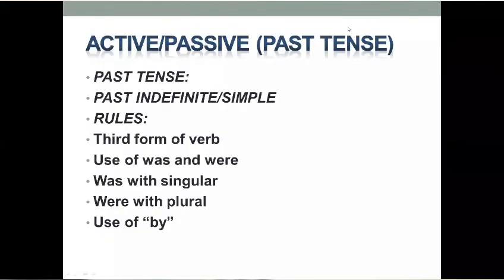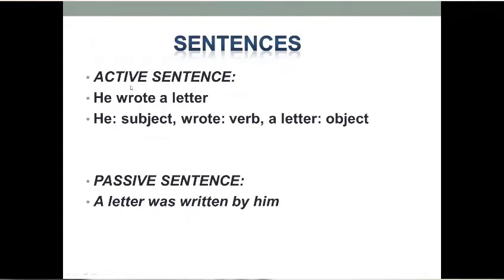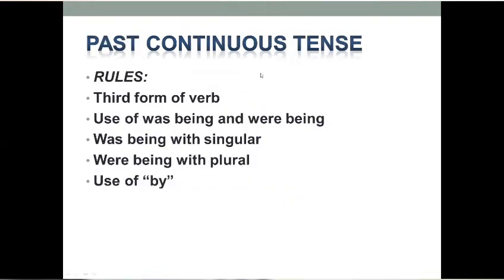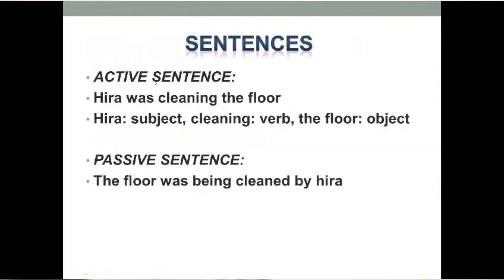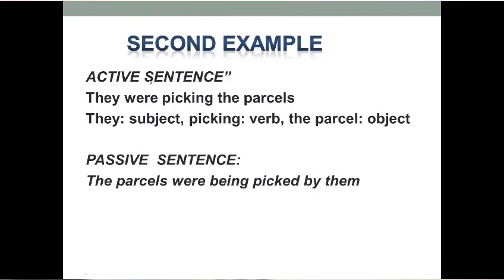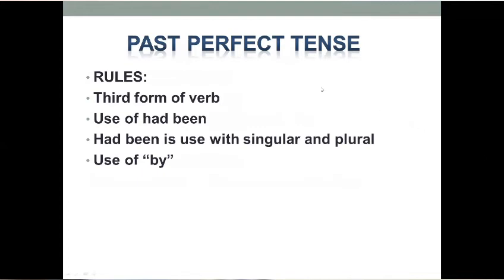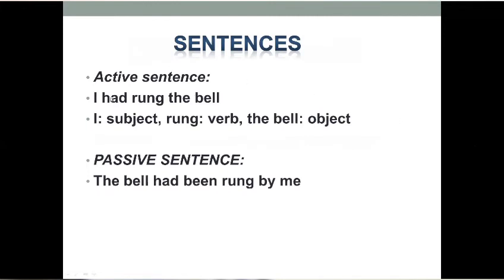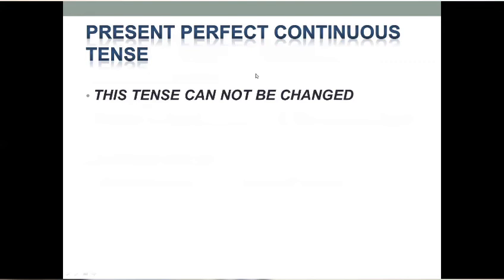ACTIVE/PASSIVE(PAST TENSE)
HELLO EVERYONE.IN THIS VIDEO YOU WILL LEARN ABOUT THE RULES OF PAST TENSE IN ACTIVE PASSIVE.
HOW TO US THEM WHILE CHANGING THE ACTIVE SENTENCE IN TO PASSIVE SENTENCES
U CAN UNDERSTAND ALL VERY EASILY